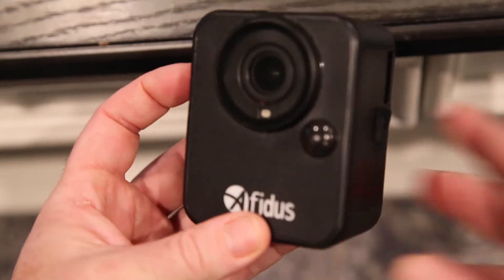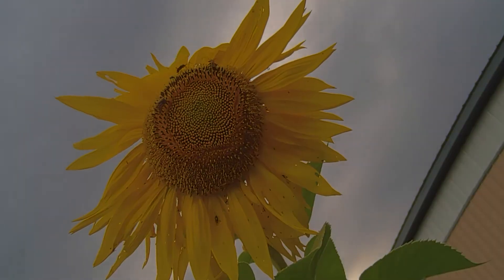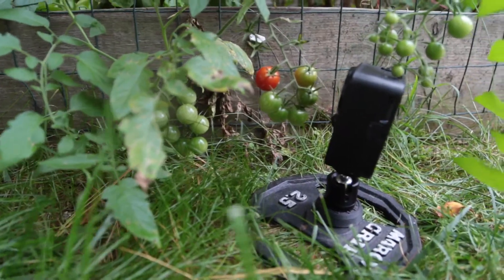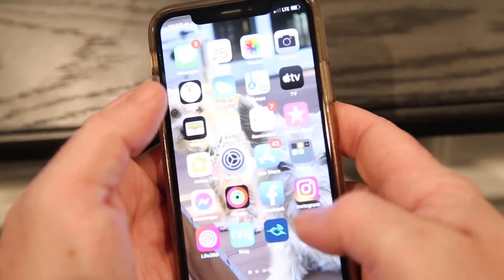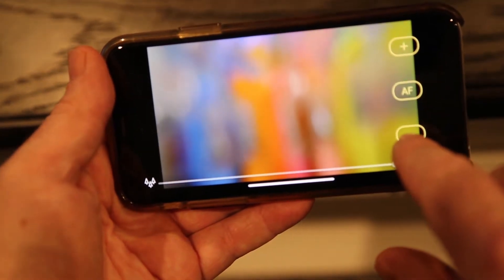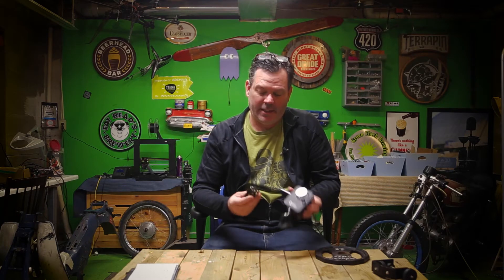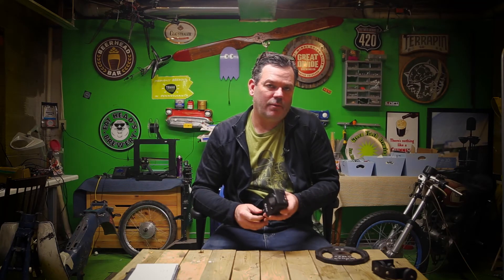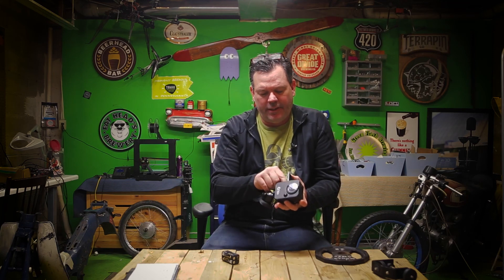Time Lapse Camera Review - The AFIDUS 200s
I review the Afidus Time Lapse Camera.
Sorry link was wrong, it is for all your time lapse camera needs and information.  These guys are great, seen it all and know the best solution for your project.  Reach out to them with any questions you may have.  Good people.

Time lapse video can add a lot to a video, and it's nice to have a dedicated time lapse camera.  This frees up your camera equipment to capture the best shots.  A dedicated camera also makes taking time lapse very easy and integrate into your video editing process.

The Afidus Time Lapse Camera ATL 200s has solved a lot of the problems with the older time lapse cameras in regards to storage, image quality and weatherproofing.

This review covers the image quality, the APP, the optical zoom, Storage and battery life.